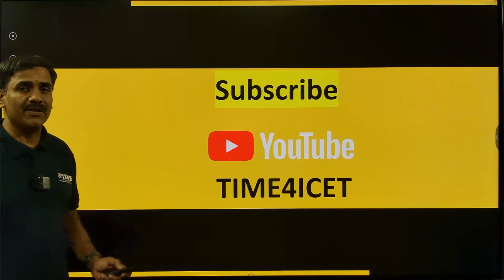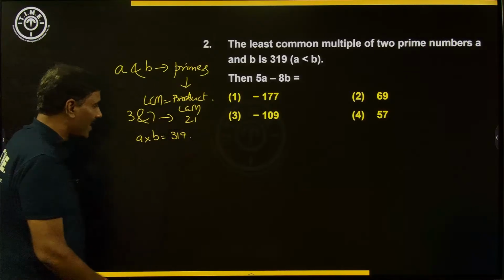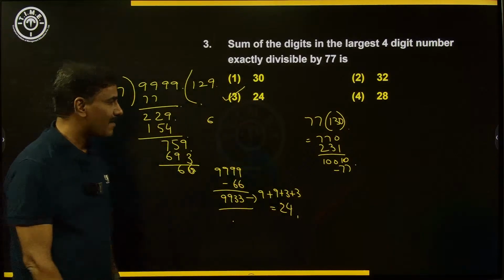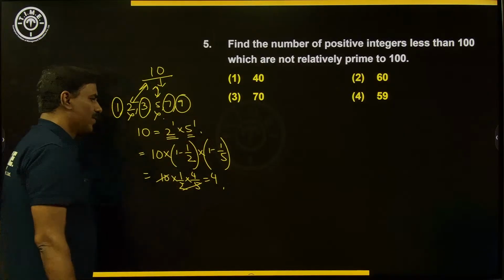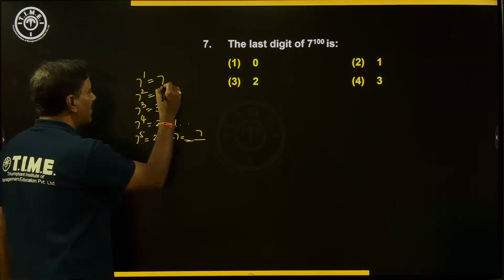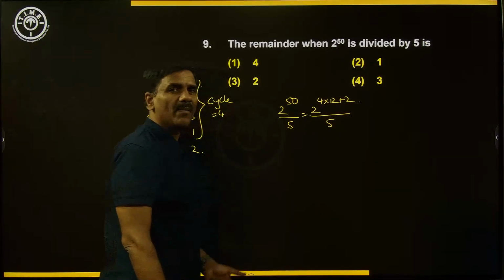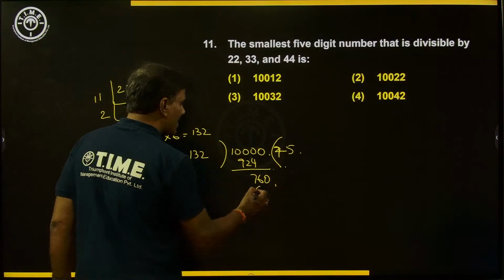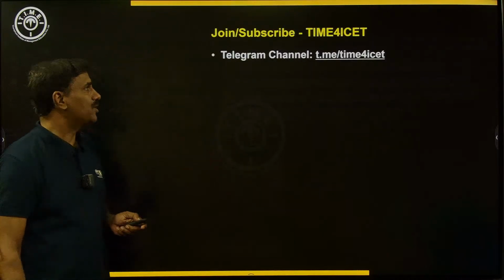Numbers - Actual Questions of TG and AP ICET 2025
Join our YouTube Live Session on Numbers – Actual Questions of TG & AP ICET 2025, where we analyze and solve real ICET questions with clear concepts and shortcut methods. This session will cover important topics like divisibility rules, HCF & LCM, remainders, unit digits, and number properties, focusing on frequently asked ICET patterns. Ideal for strengthening fundamentals and boosting speed, this live class will help you handle Numbers questions in ICET 2025 with confidence and accuracy. 🔢✨

✅ Comprehensive Study Material:Access high-quality content tailored to your exam needs.

MBA: CAT, XAT, MAT, SNAP, NMAT, IIFT, OMET
Engineering : JEE Main, JEE Advanced, GATE
Medical : NEET
Law : CLAT, AILET
Government Job Exams: SSC CGL, Bank PO, RRB, IBPS, RBI
Undergraduate Programs: IPMAT, CUET
State-Level Exams: AP ICET, TS ICET